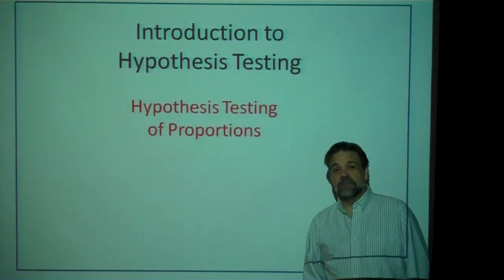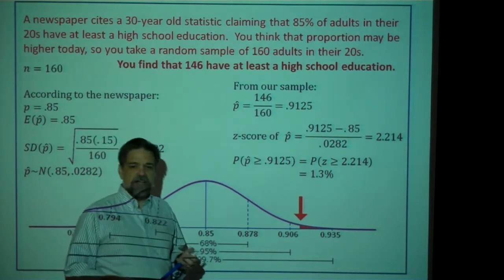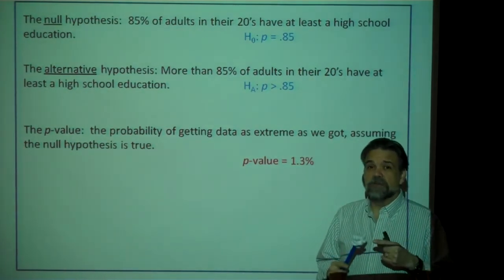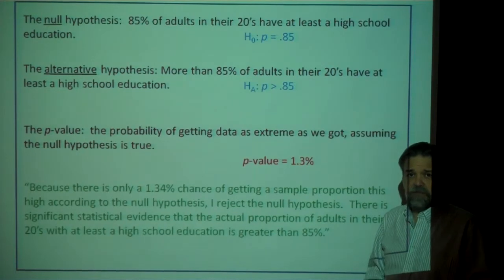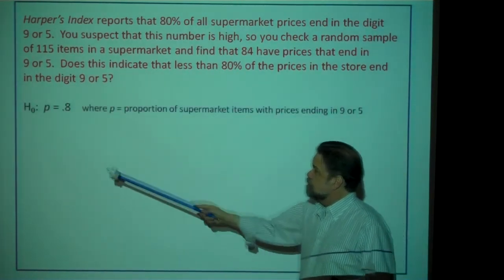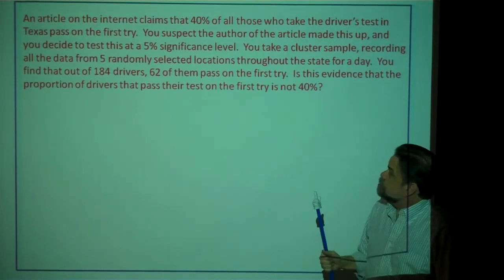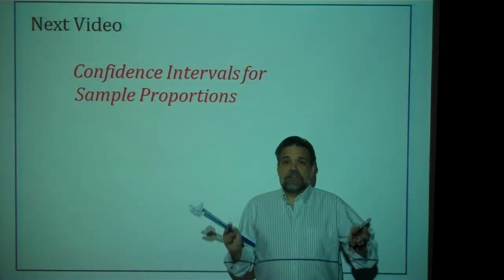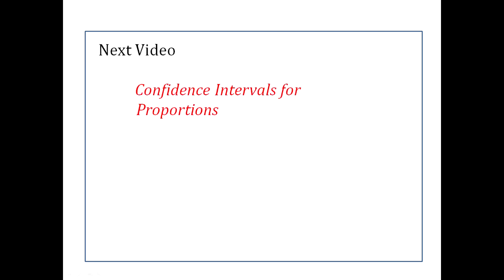Introduction to Hypothesis Testing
Hypothesis Testing of Proportions.